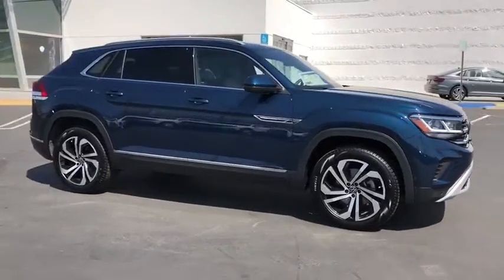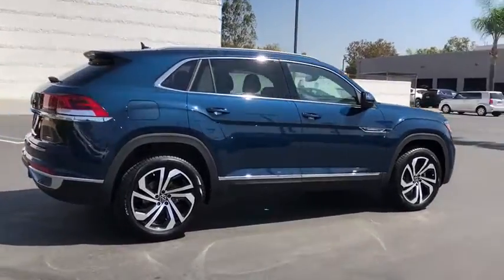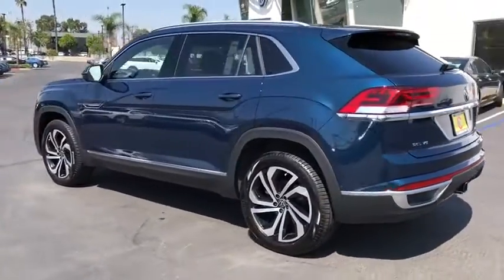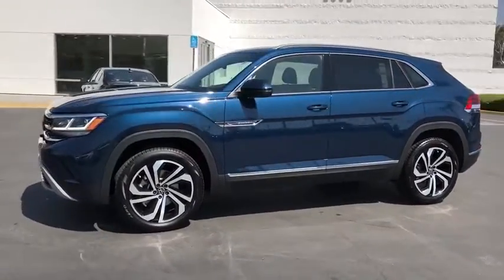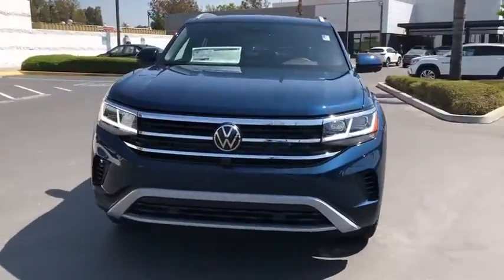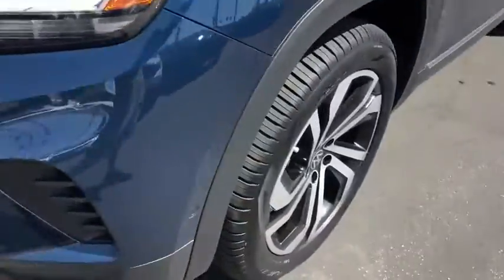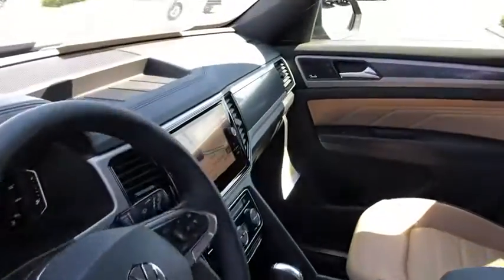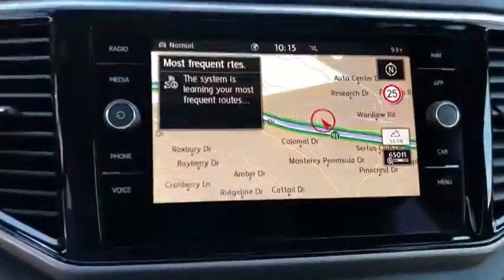2020 Volkswagen Atlas Cross Sport Riverside, Temecula, Loma Linda, Orange County, Corona, CA V9691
New 2020 Volkswagen Atlas Cross Sport available in Corona, California at Cardinale Way VW Corona. Servicing the Riverside, Temecula, Loma Linda, Orange County,  CA.
2020 Volkswagen Atlas Cross Sport 3.6L V6 SEL Premium - Stock#: V9691 - VIN#: 1V2NE2CAXLC223591

Blue 2020 Volkswagen Atlas Cross Sport 3.6L V6 SEL Premium 4Motion AWD 8-Speed Automatic with Tiptronic 3.6L VR6brbrRecent Arrival!